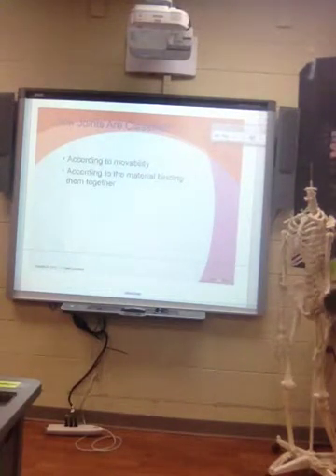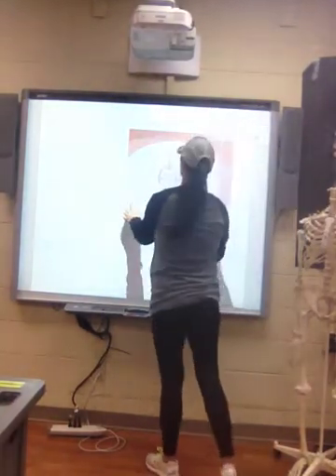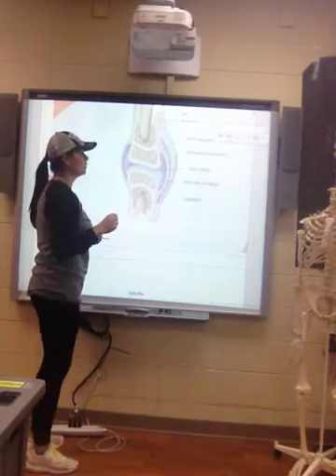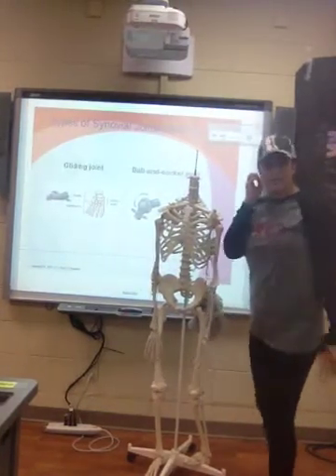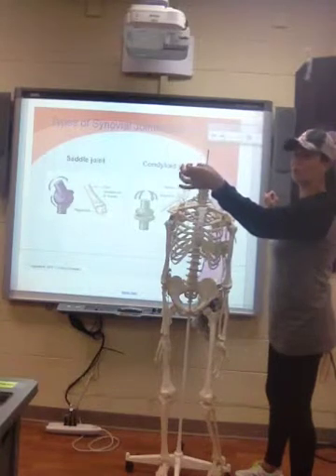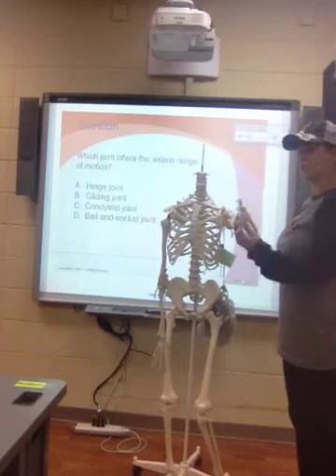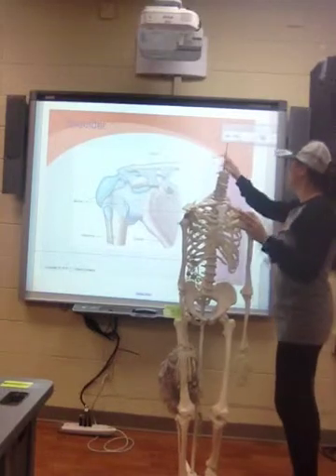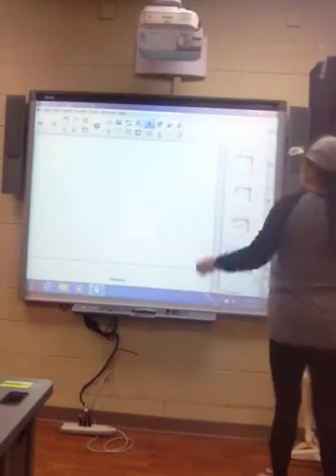Joints Ch. 8